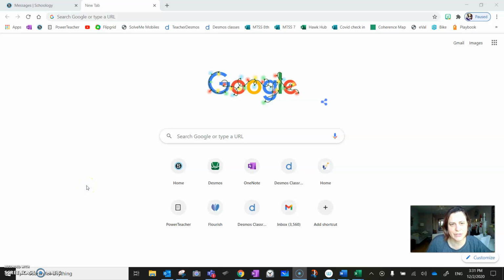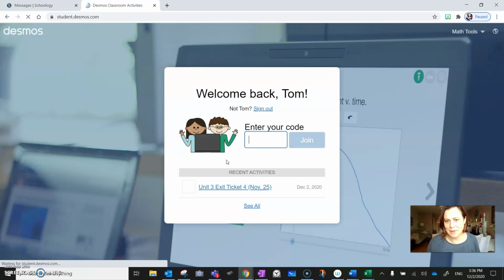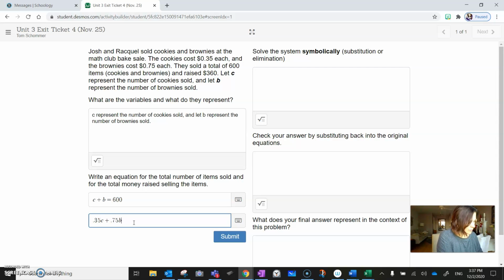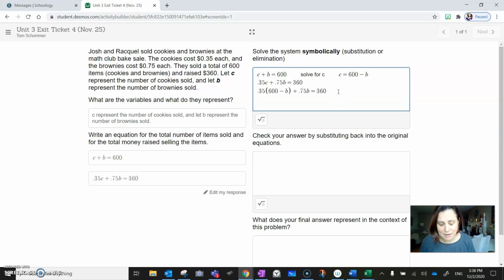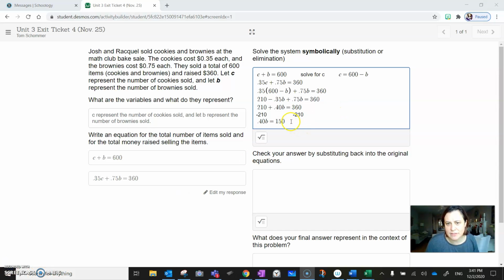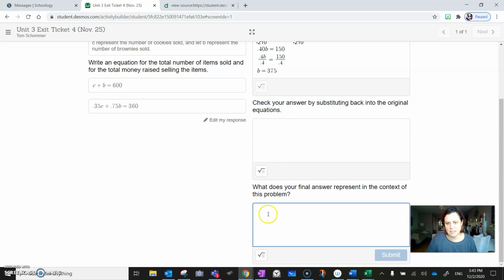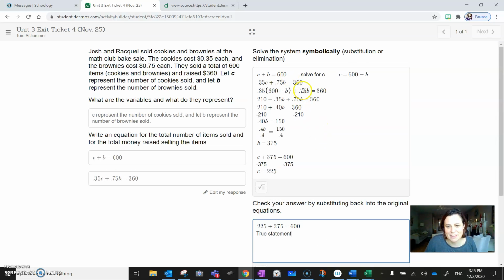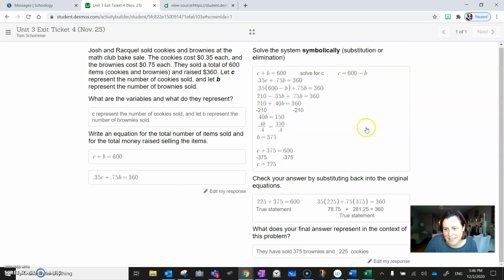How to get into desmos classroom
Exit ticket U3 #4 as an example